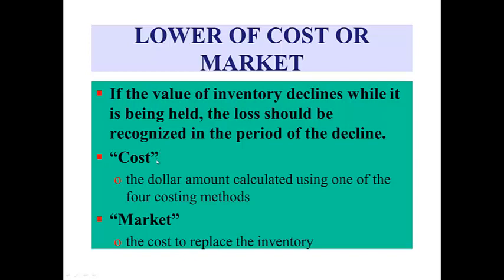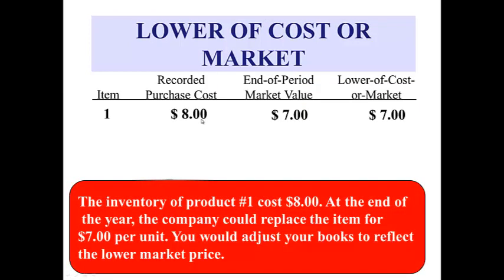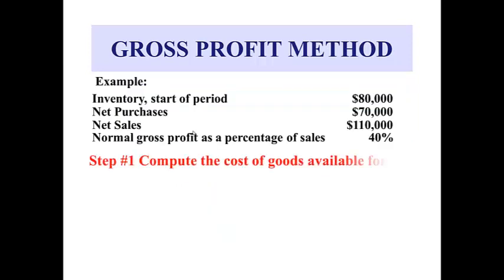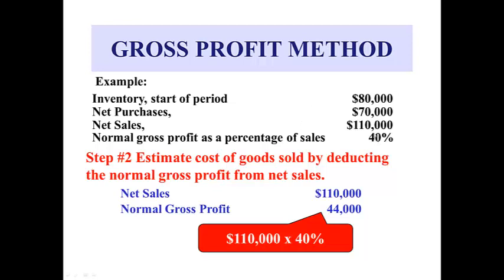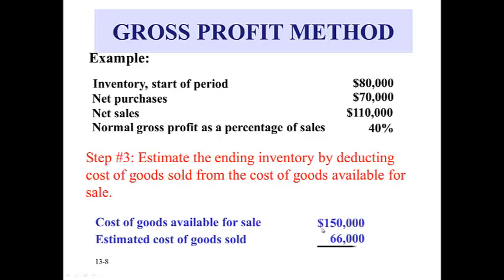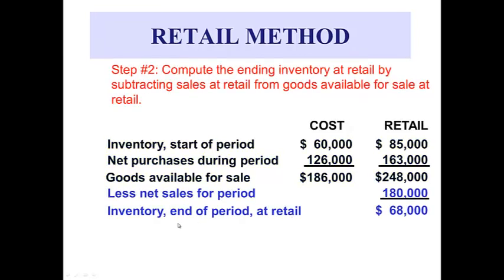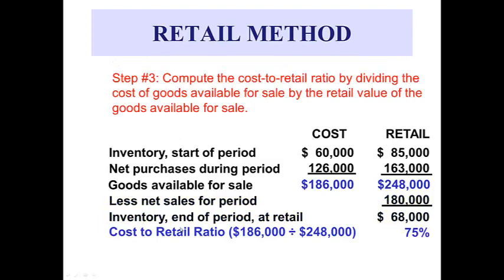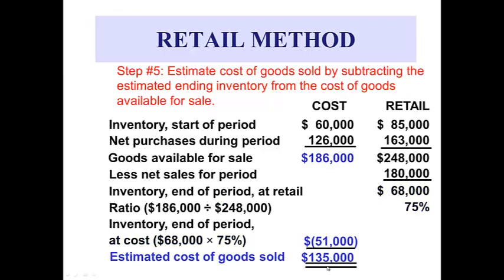Ch 15 LCM GR Prof Retail